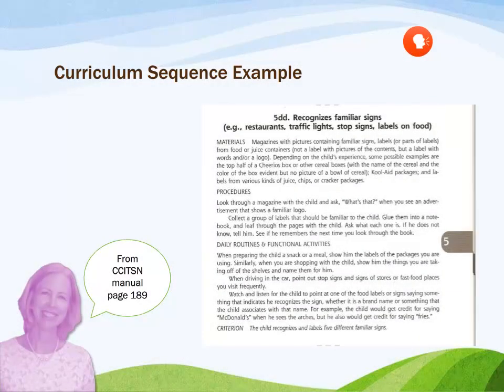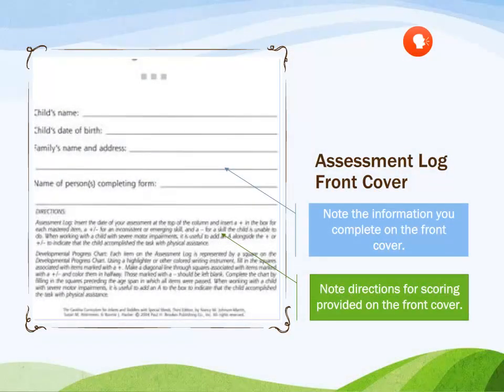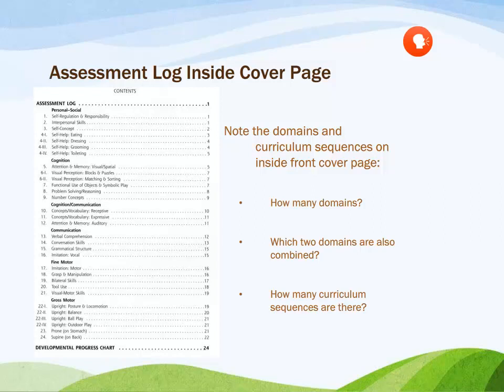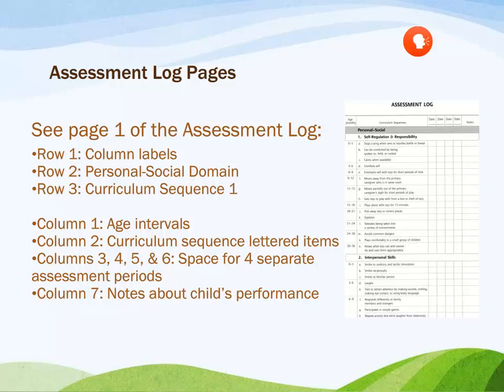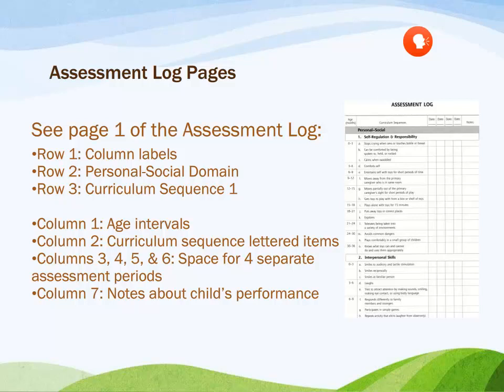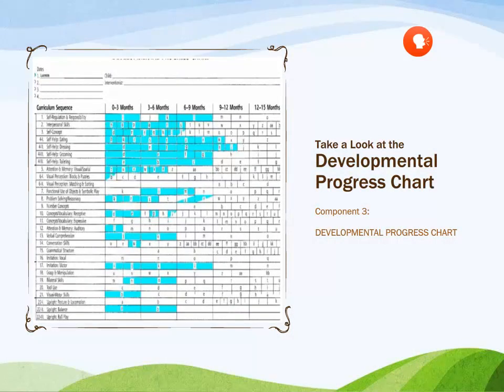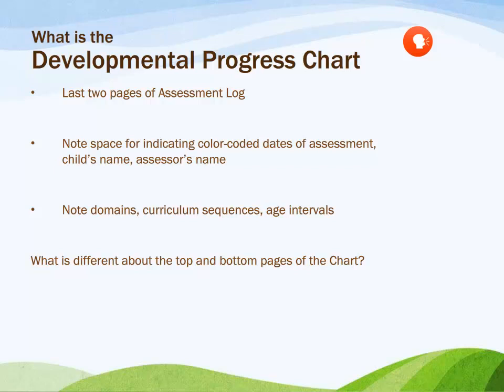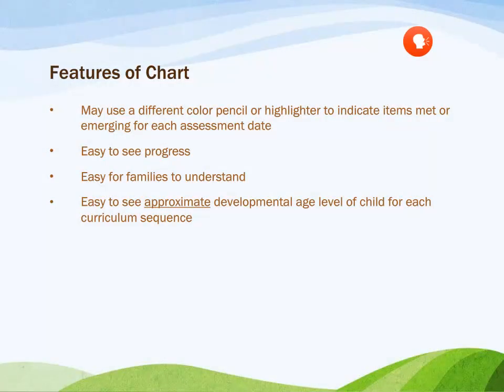Carolina Section 2b CCITSN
CCITSN Section 2b LD